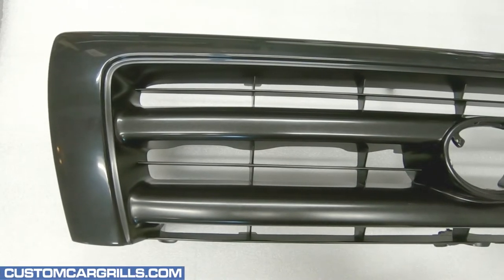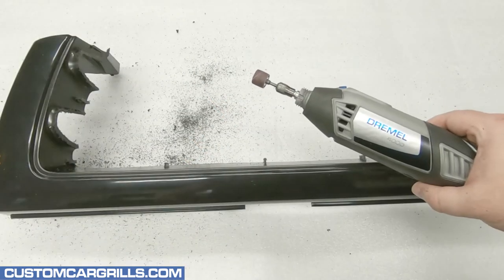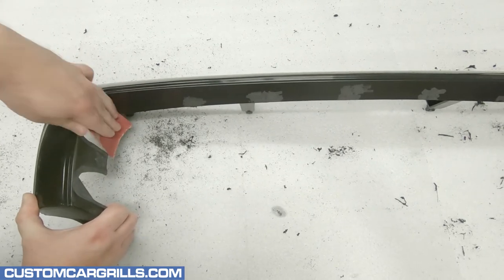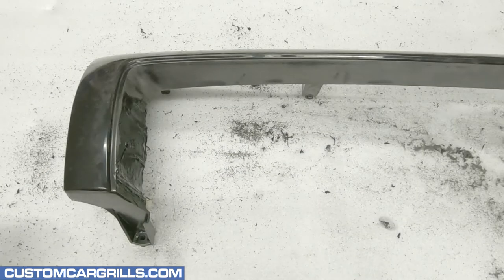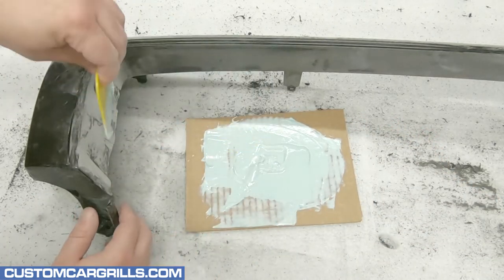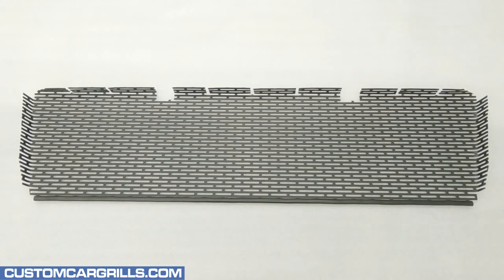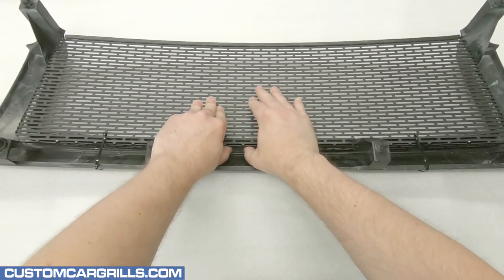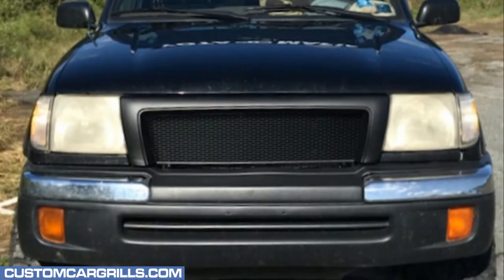Toyota Tacoma 1998-2000 Satoshi Mesh Grill Installation How-To by customcargrills.com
Looking to make a satoshi style grille for your 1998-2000 Toyota Tacoma?  We got you covered with this how-to installation video that shows owners how to make their own custom grille using our pre-cut and pre-bent mesh piece.